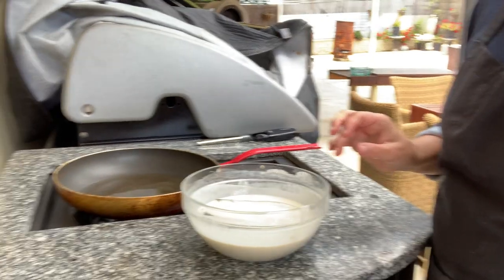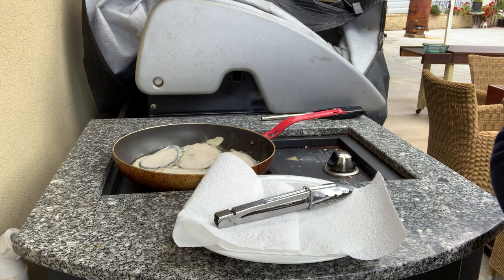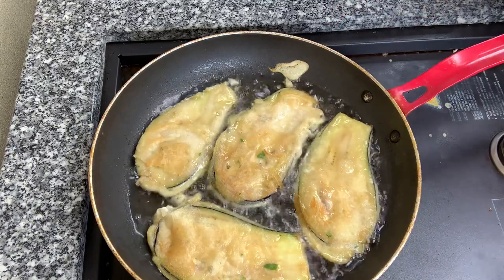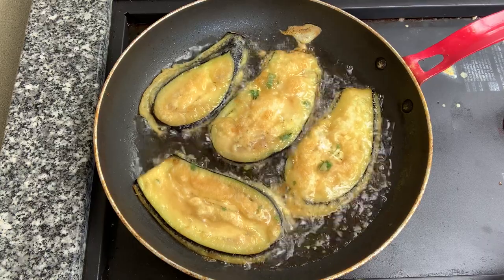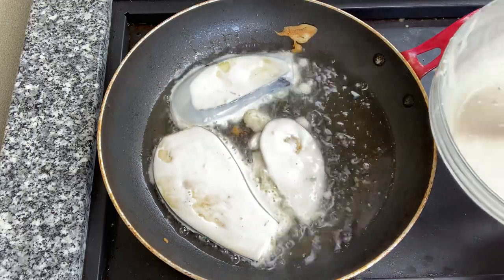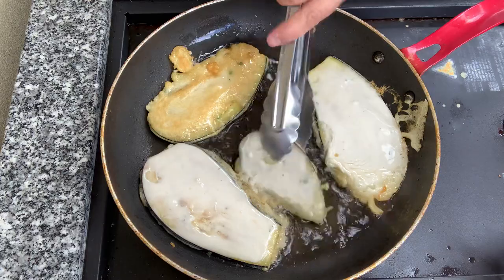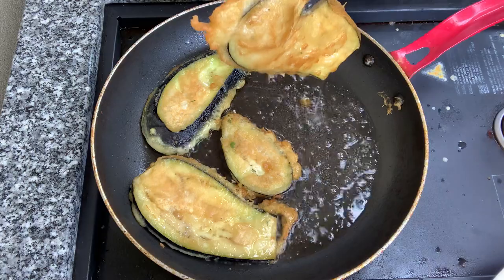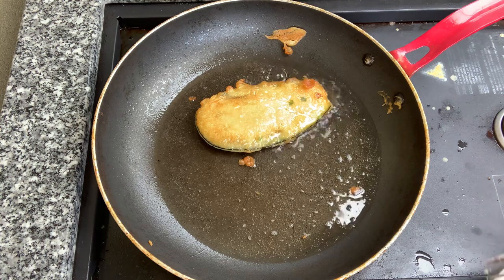Eggplant fritters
Watch my video on how to make batter,  and then watch this one so that you can make your own at home, using your own desired vegetables, you can use, potatoes, sweet potatoes, pumpkin, broccoli.
they are delicious!
I fried them in Canola oil, it is a lighter texture and much better oil to fry with.